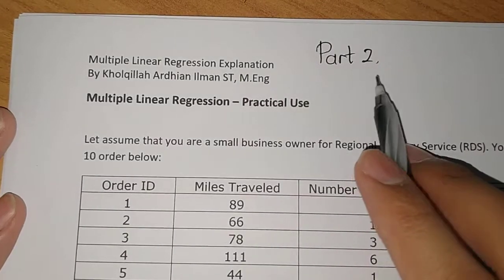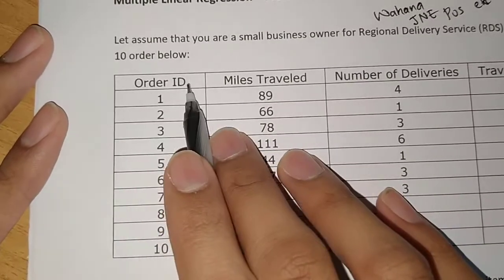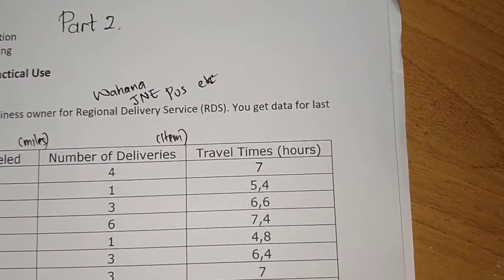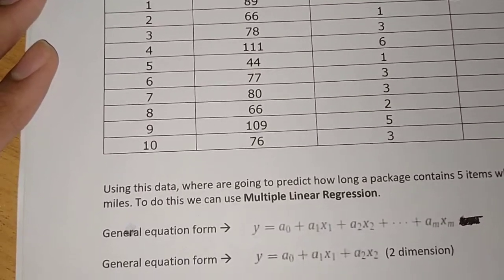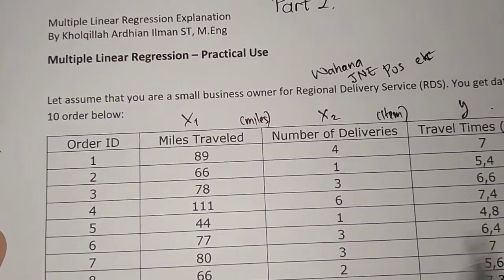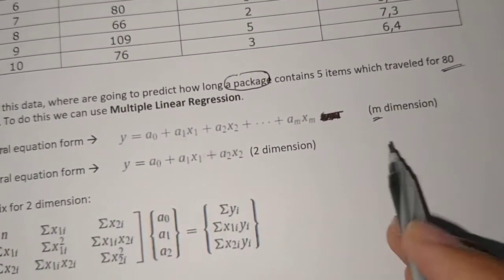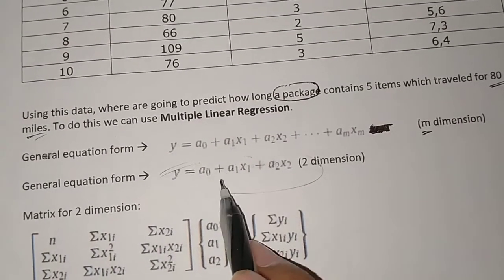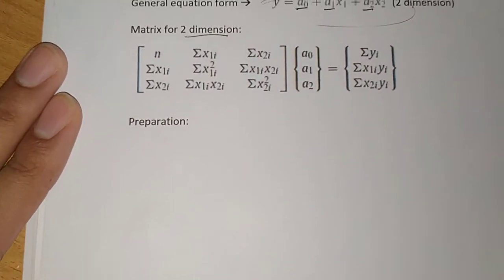Numerical Methods - Multiple Linear Regression - Part 2 (English)